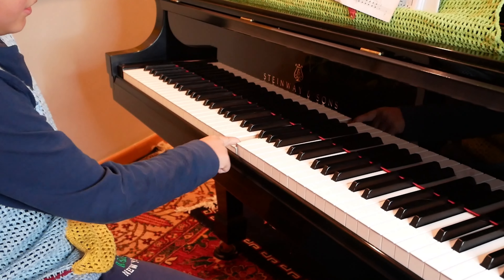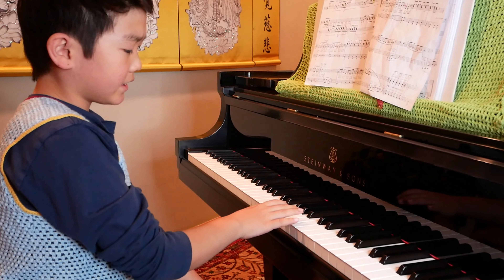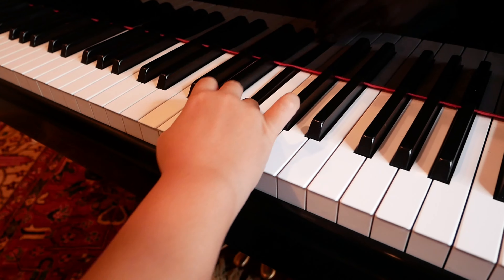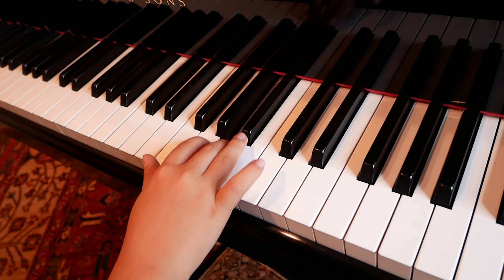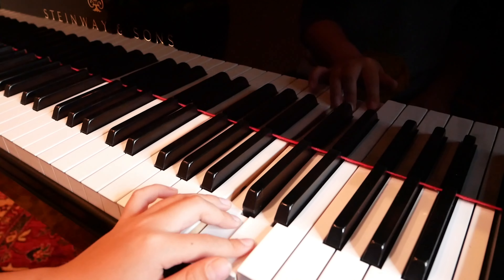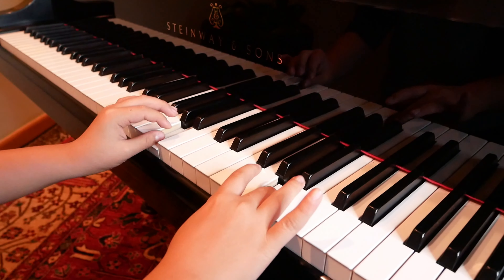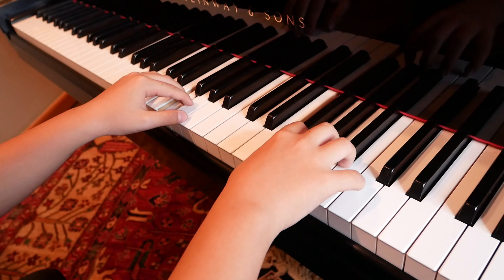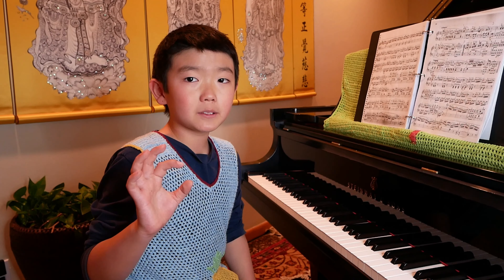F Major Scale